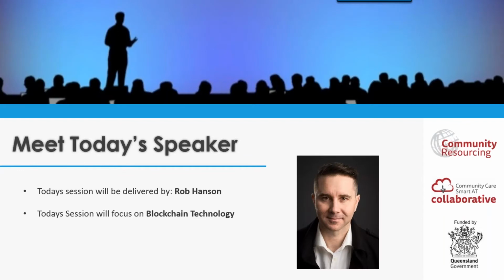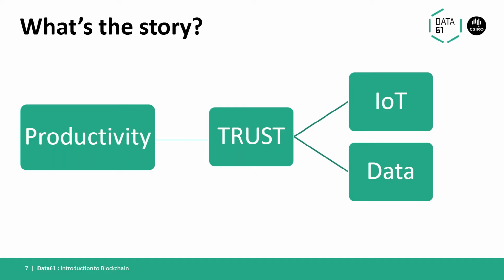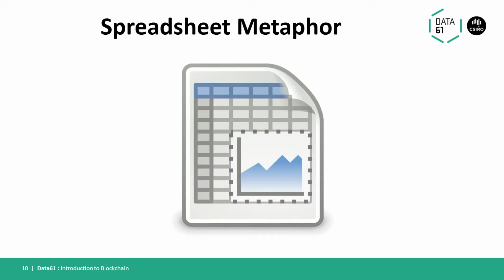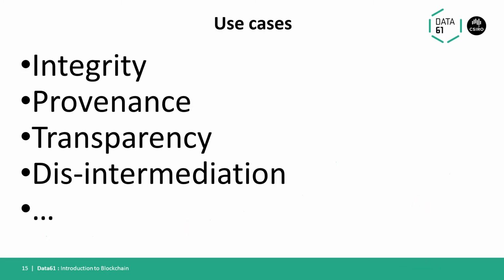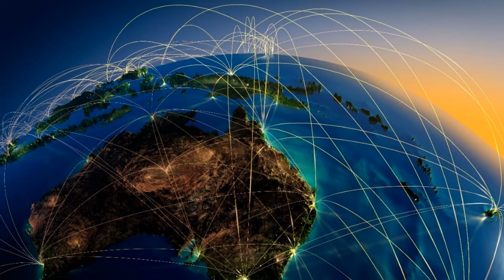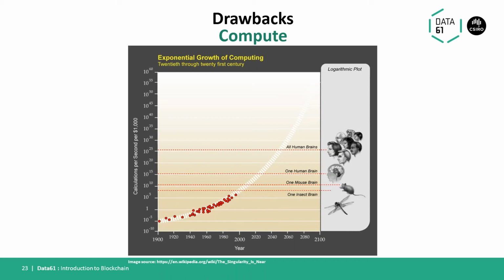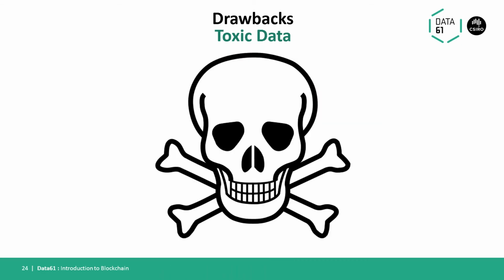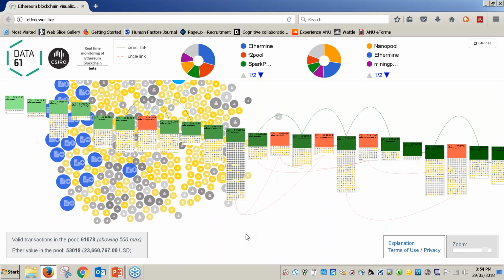Blockchain and Data61 Research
In this webinar, Rob Hanson from CSIRO's Data61 explains what Blockchain is and how it works.

Rob is the lead author of Data61’s ‘Distributed Ledgers, Scenarios for the Australian Economy over the coming decades’ report and has worked in a variety of roles with the Australian Government.